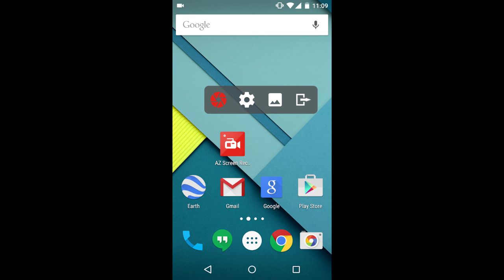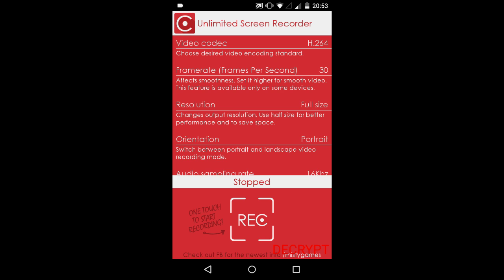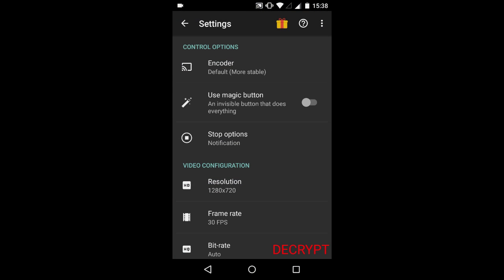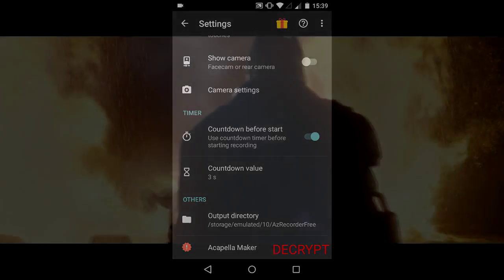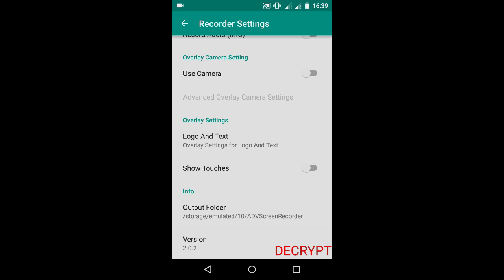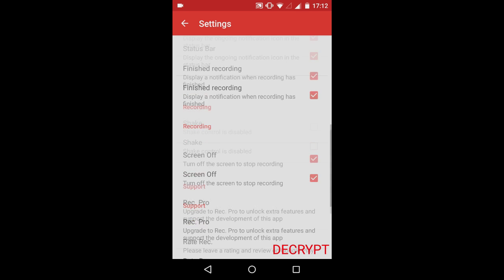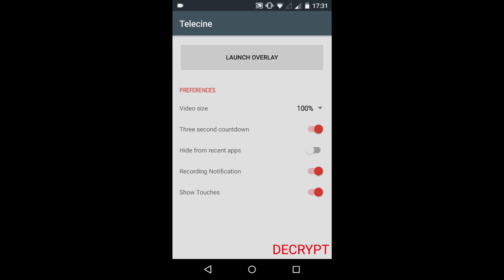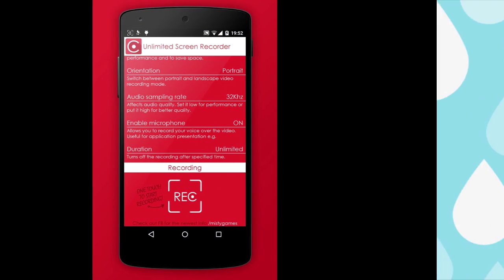Top 5 Best Screen Recorders for Android for Free(with Results)!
Five of the best screen recorders available for android on the Play Store for free.
Record your Tutorials, Gameplays, Videos and share them with anyone you like.

Comment and like the video if you liked it. Thanks.

Background Graphic Attribution - Pattern Vector Designed by Patterns1.com